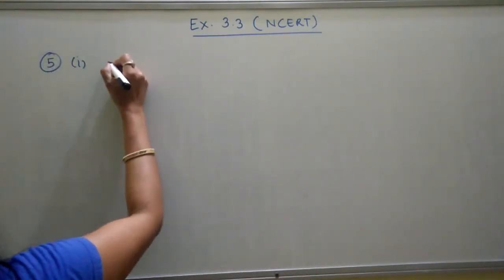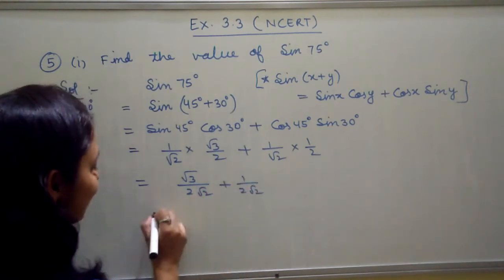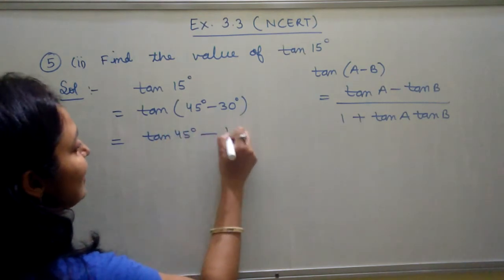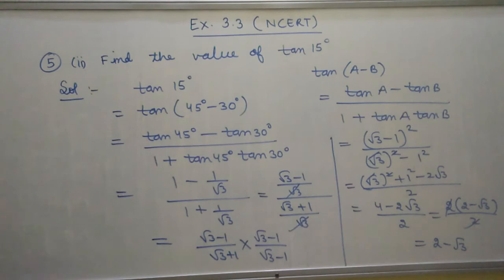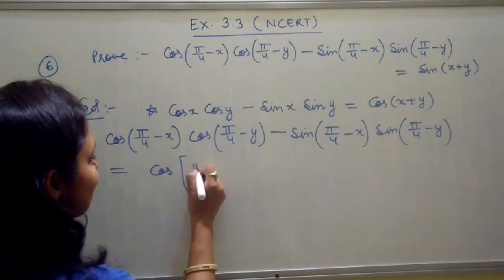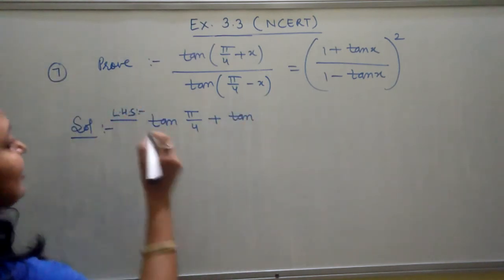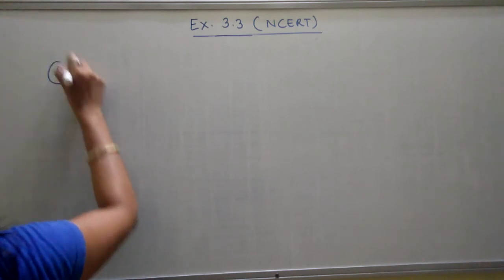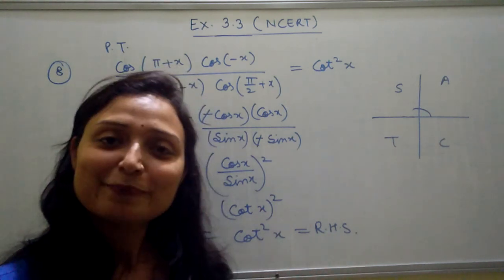Solution of ex.3.3 ,Q.5,6,7,8 of ncert .Class 11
Solution of ncert ex3.3 Q no.5,6,7,8